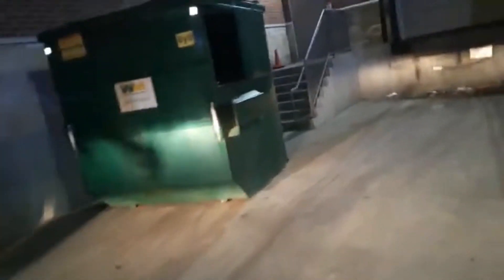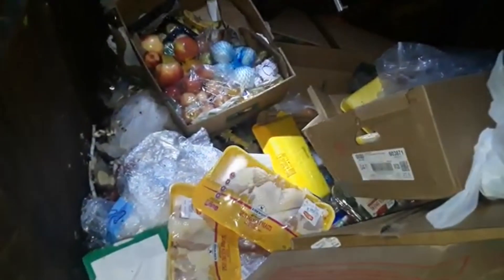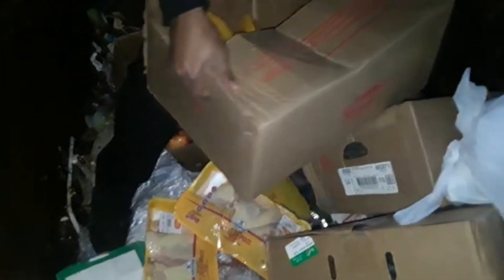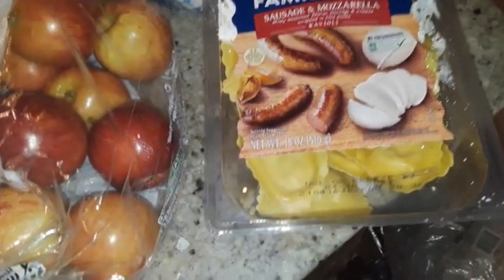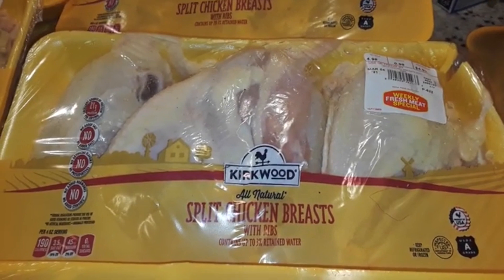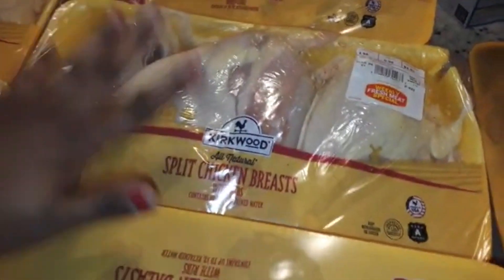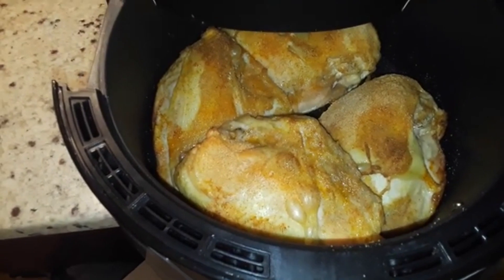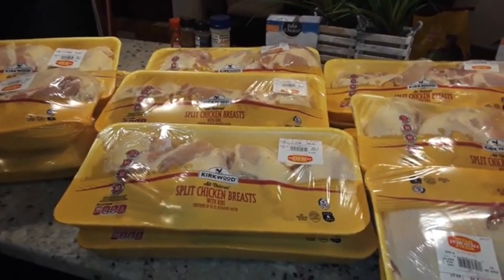Dumpster Diving 2021: We found Over 90 Pounds of Chicken!!